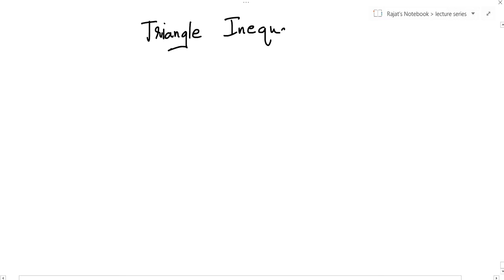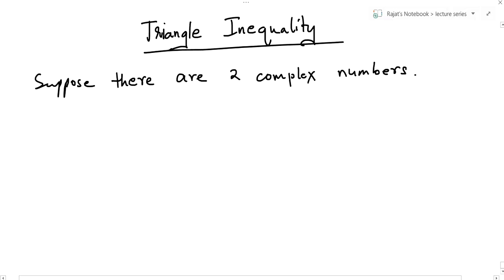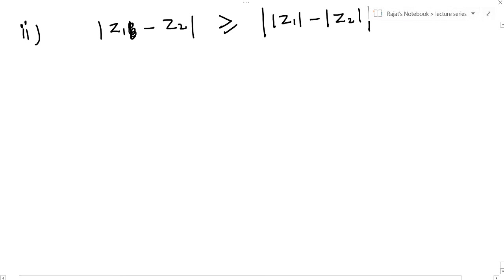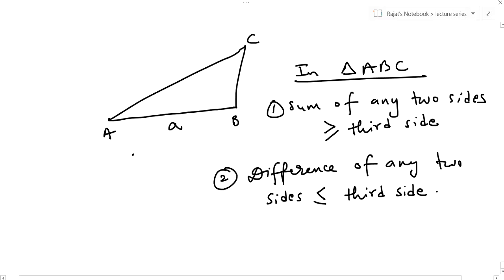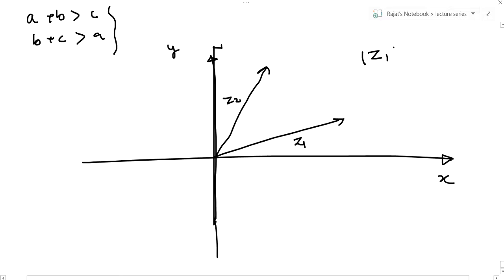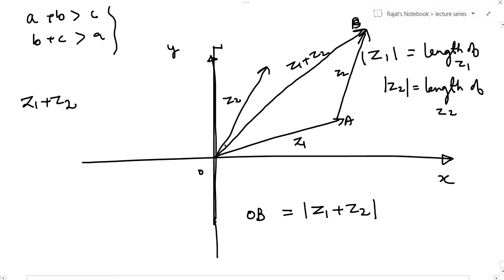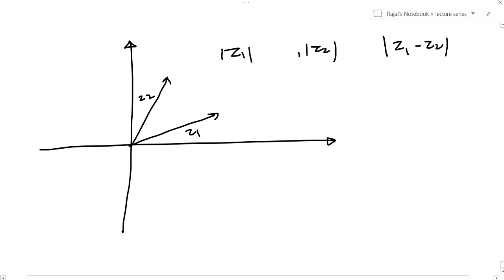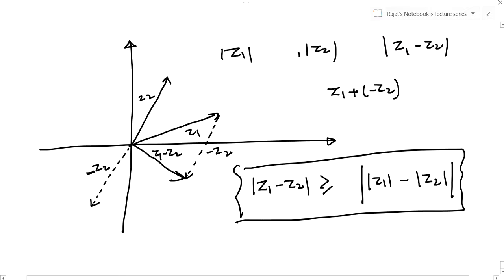maths lecture series : complex number - triangle inequality